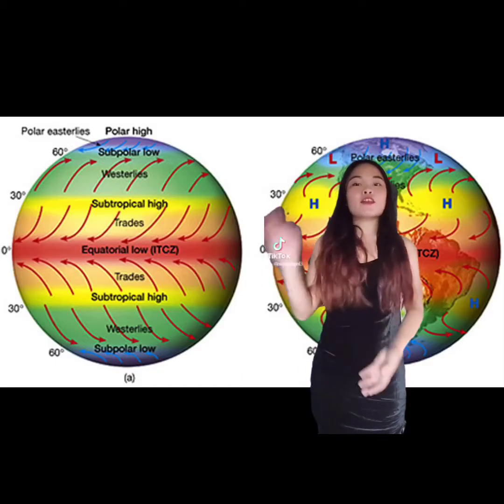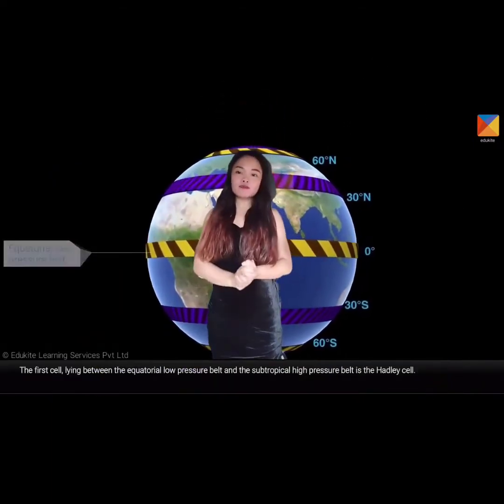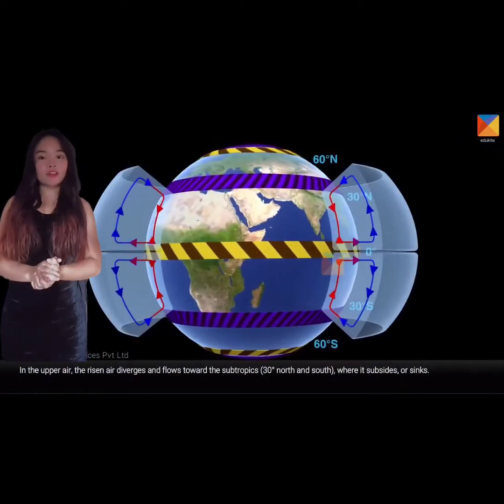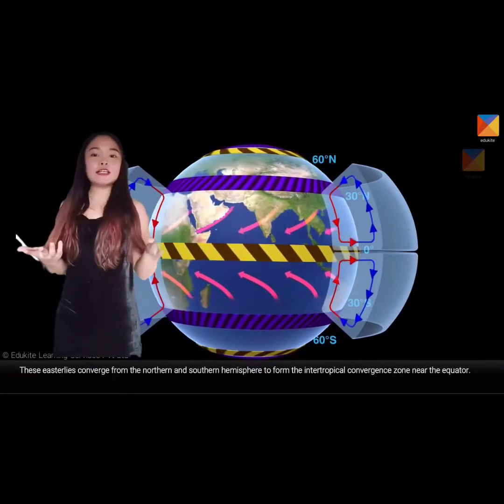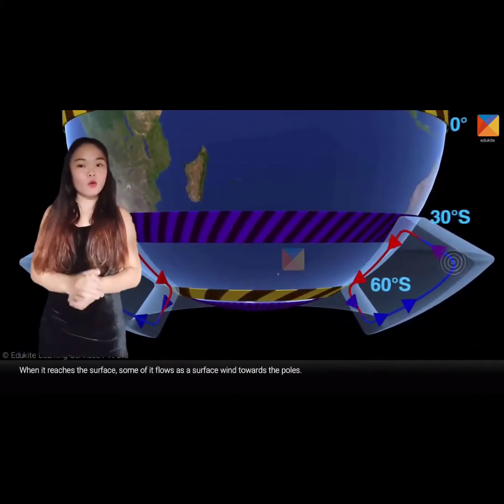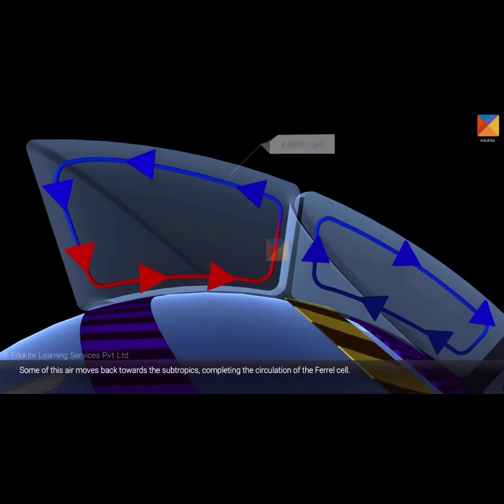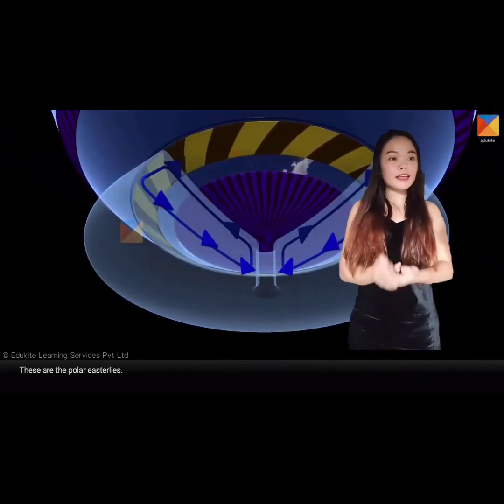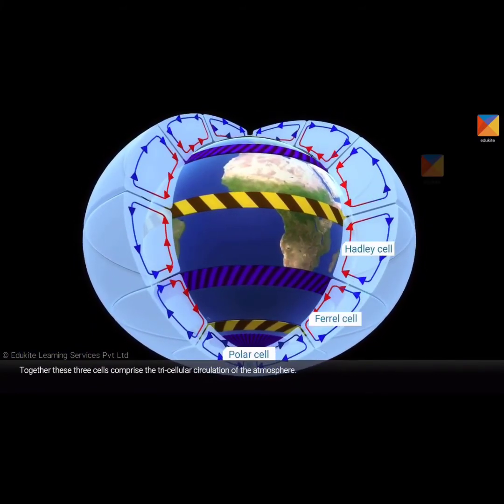the three cell model of air circulation